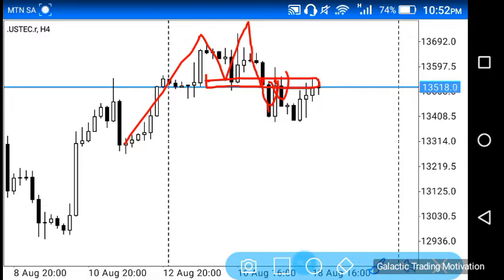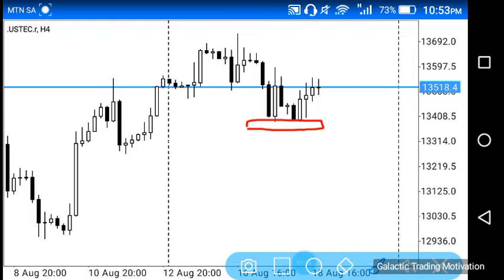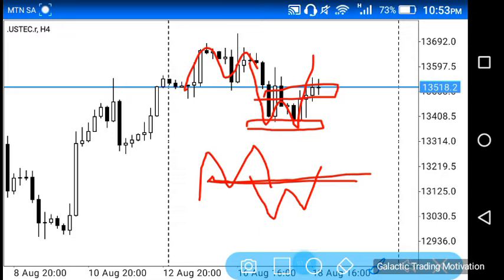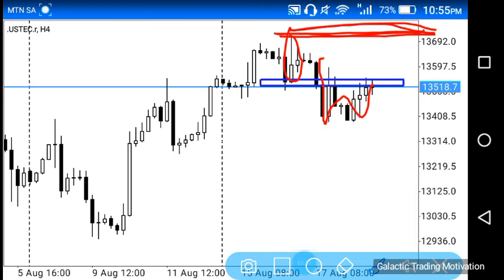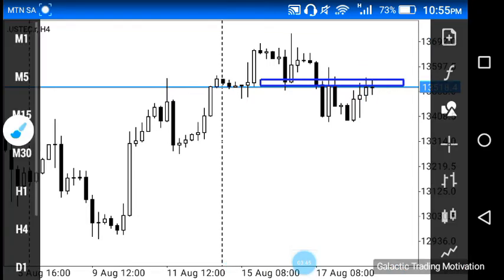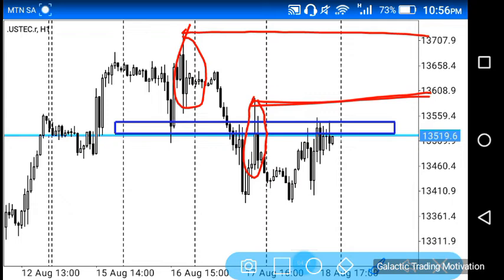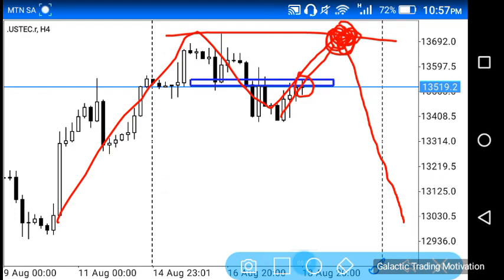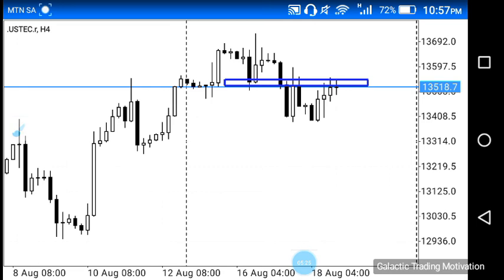Nas100 | USTech | Nasdaq100 | Trading Technical Analysis | Price Action | US100 | Index | Indices